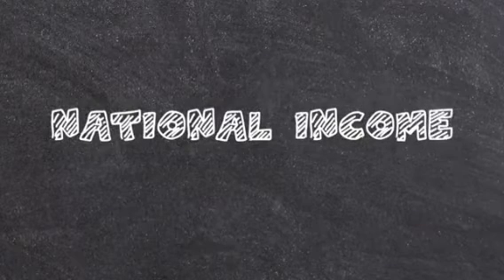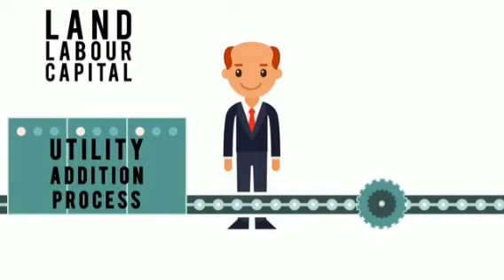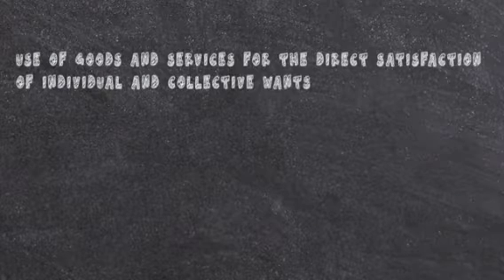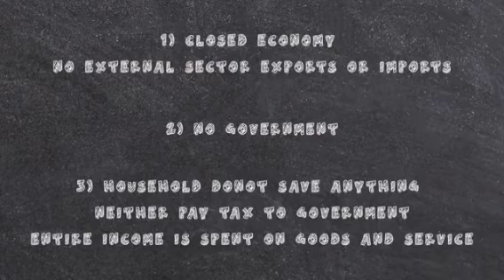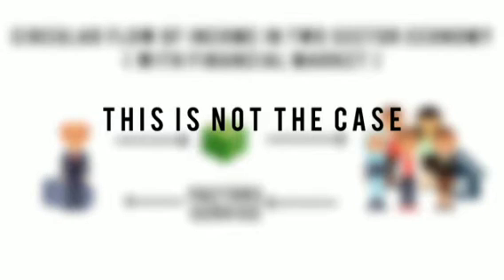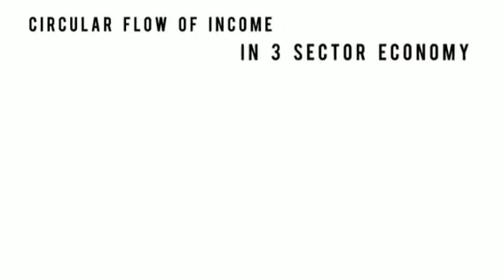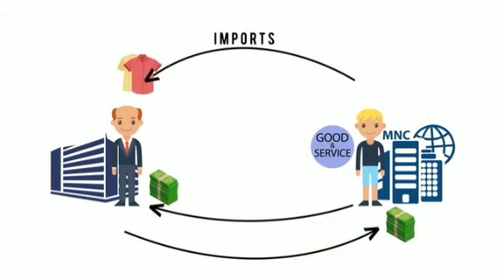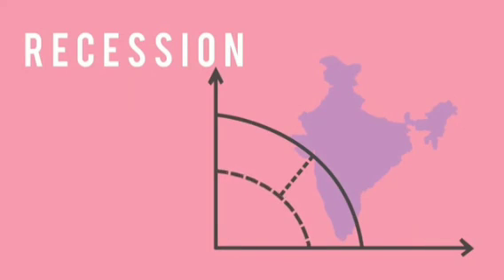Introduction To National Income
Introduction to Various Concepts of National Income.

national income and related aggregates class 12 episode 1,
national income accounting class 12 ncert,
national income and related aggregates class 12 by simran sahni in hindi,
national income determination in an open economy with government,